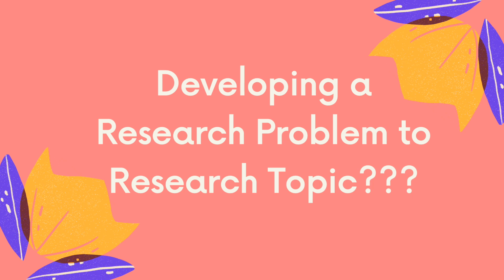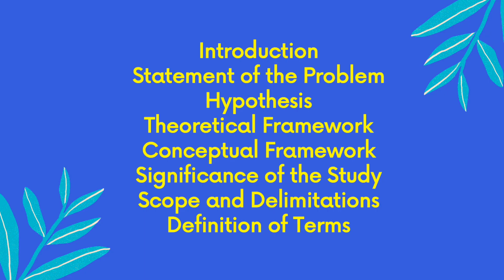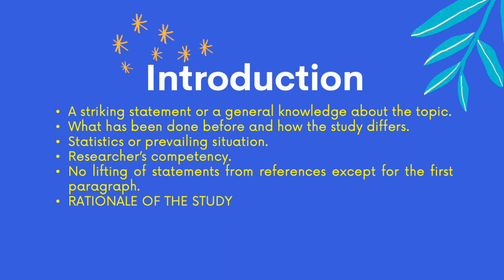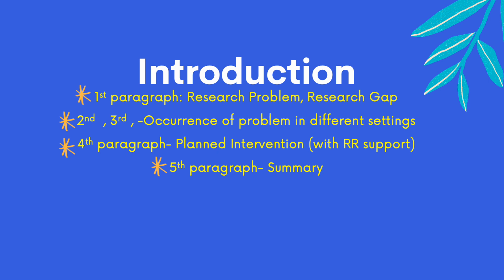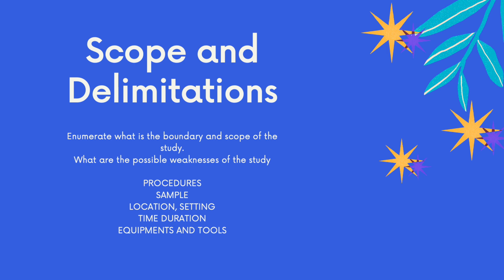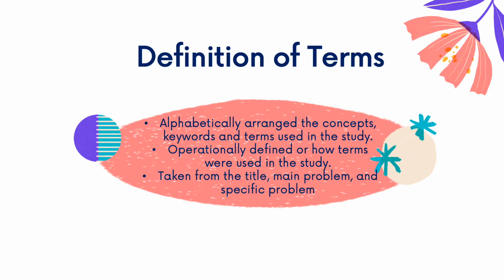Thesis Writing Chapter 1